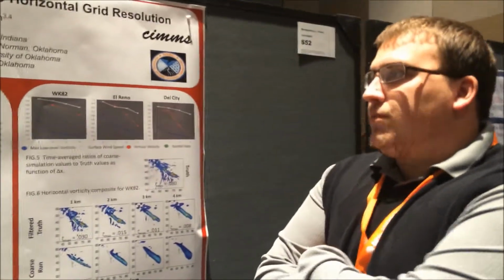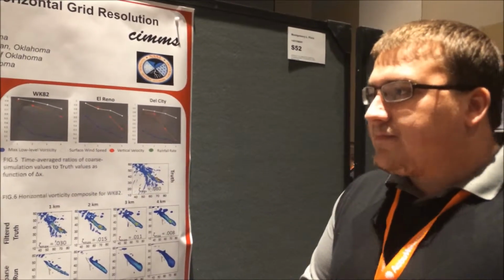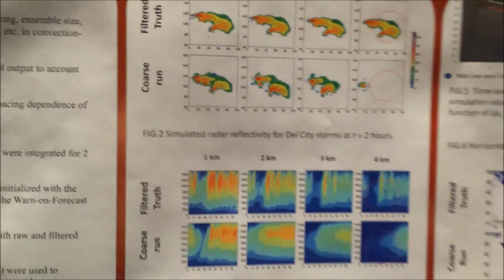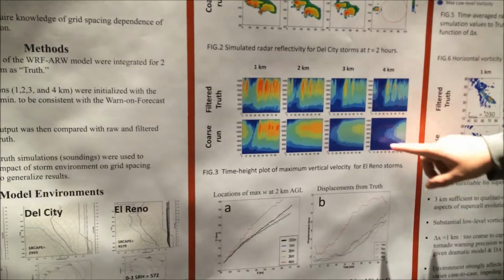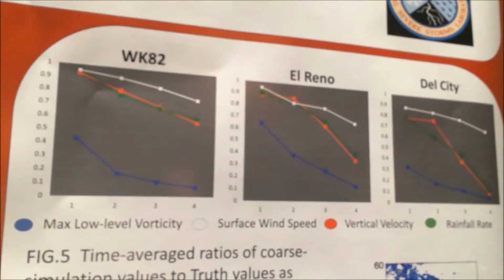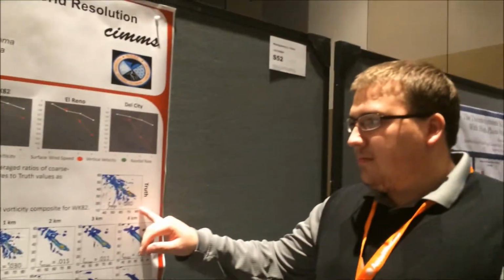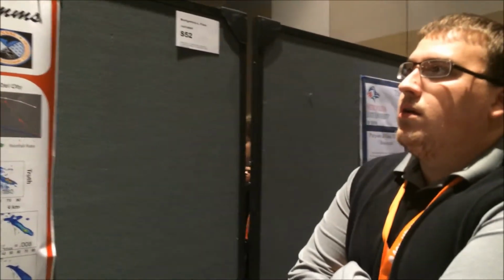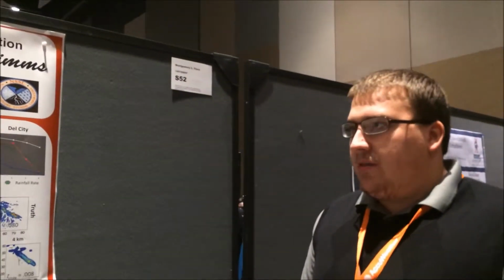Sensitivity of supercell thunderstorms to horizontal grid resolution